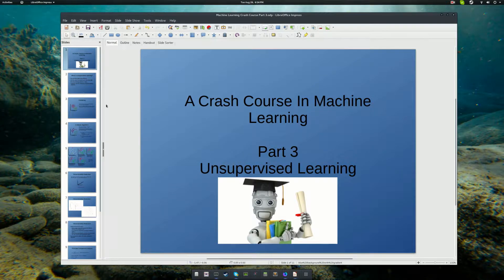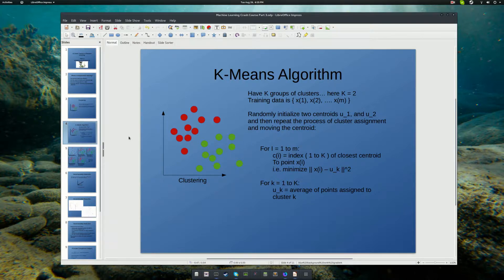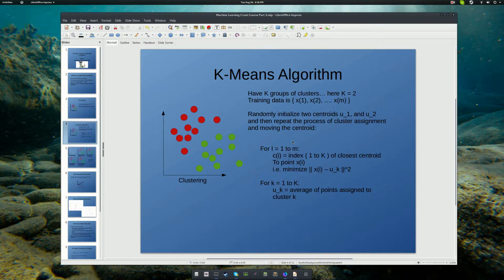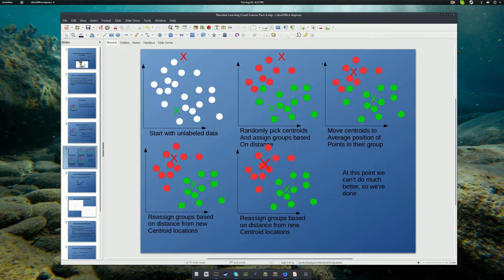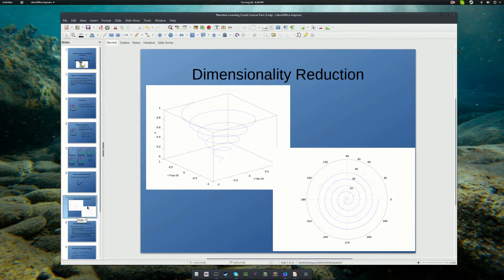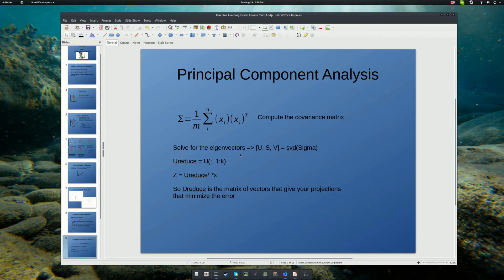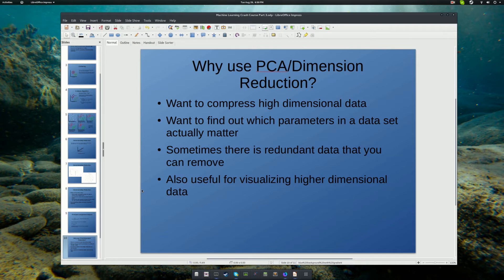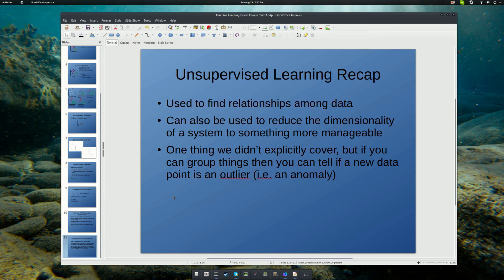Crash Course In Machine Learning Part 3 - Unsupervised Learning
In part 3 of our crash course, we get a bird's eye view of unsupervised learning.

This is really useful when you have data that you think should fall neatly into groups, but they are described by hundreds of different parameters.

The K means algorithm and/or principle component analysis can really help you see through all the haze and get something meaningful from your data.